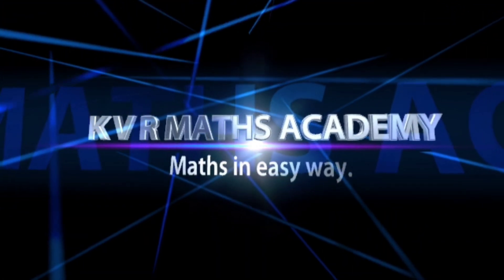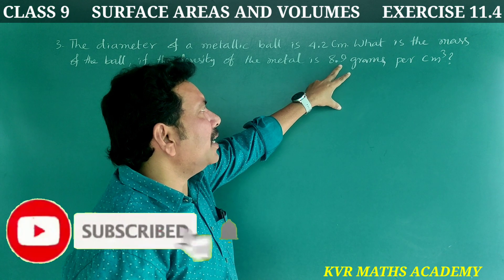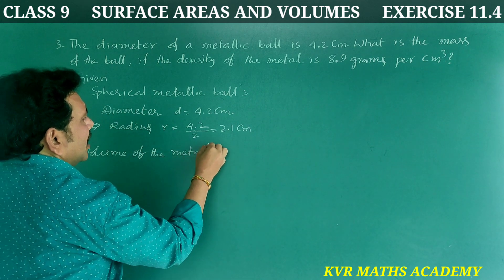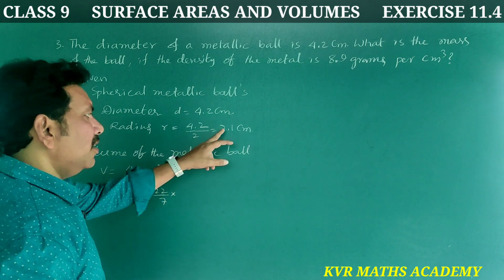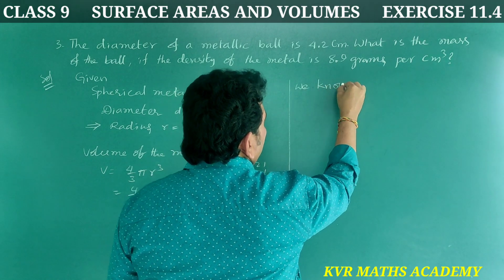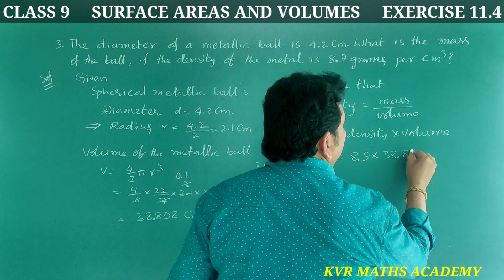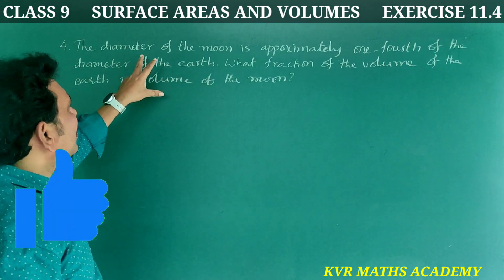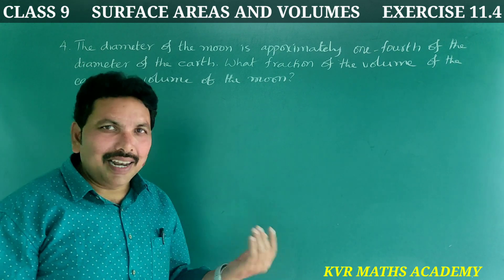CLASS 9/SURFACE AREAS AND VOLUMES/EXERCISE 11.4/3,4 PROBLEMS/AP NEW SYLLABUS/NCERT/MATHEMATICS